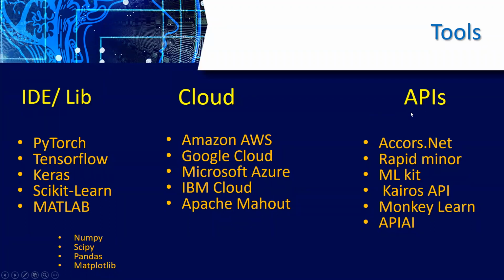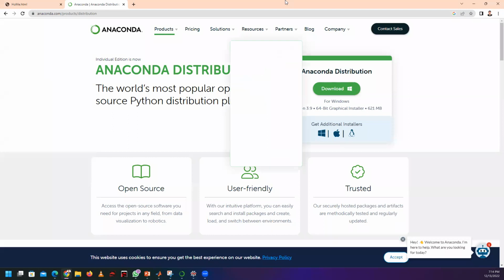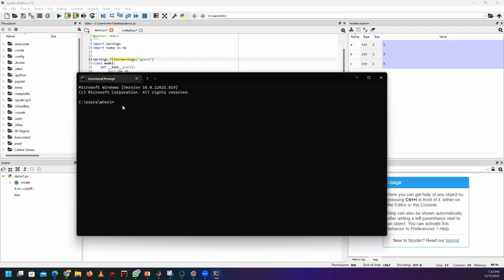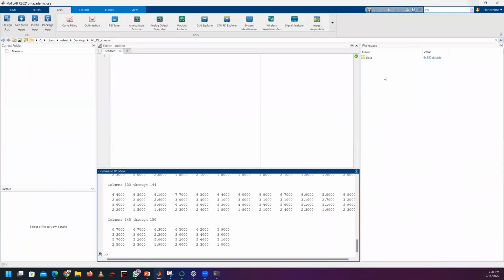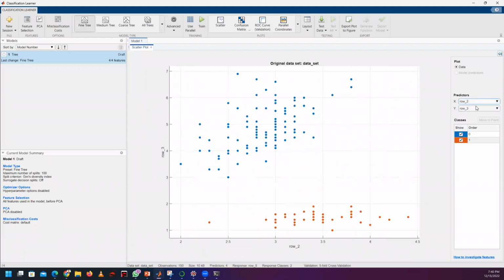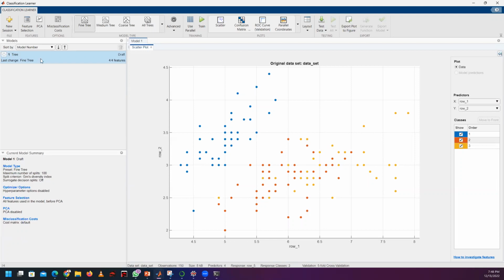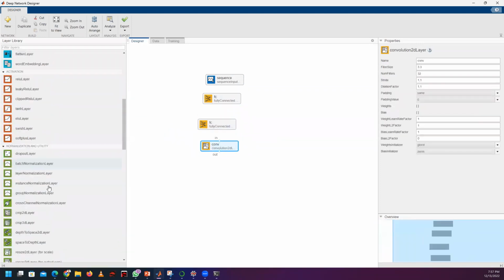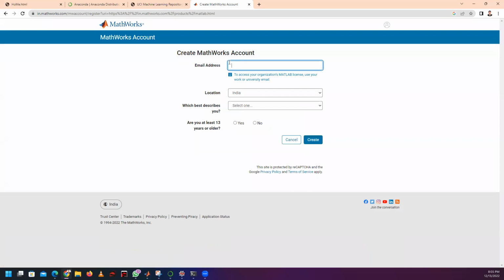Introduction to tools & libraries